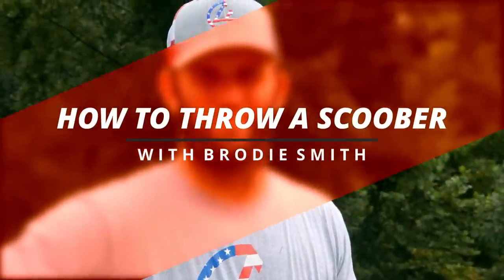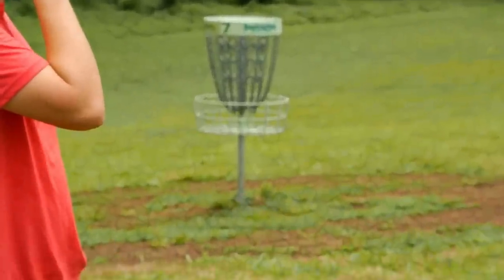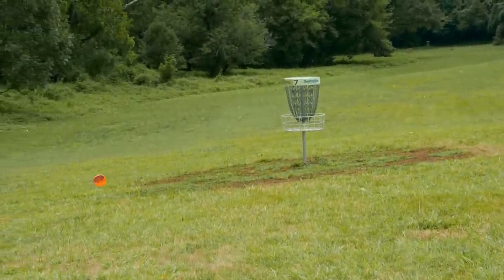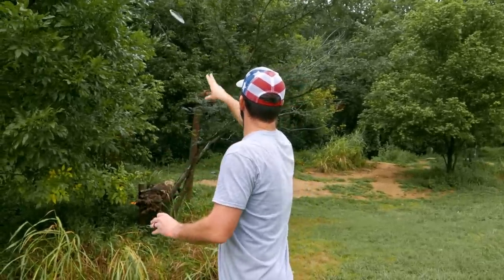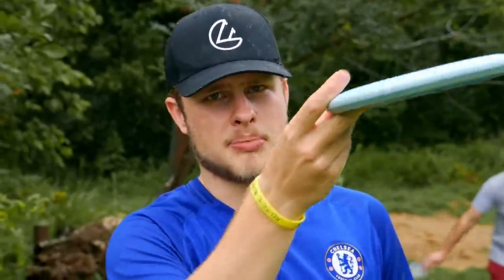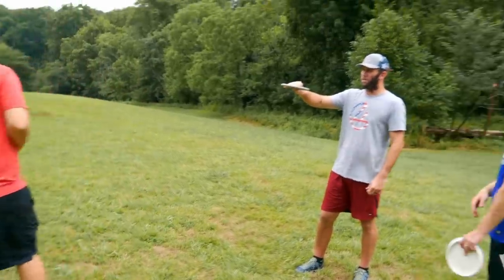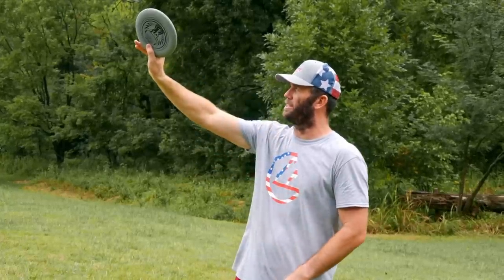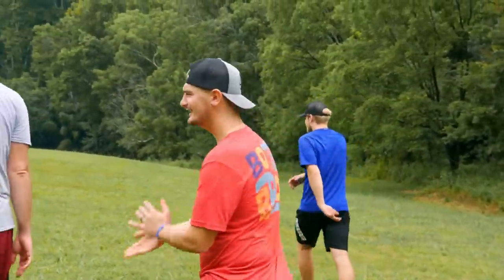Brodie Smith Teaches us how to Scoober!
Today Brodie walks Hunter and Trevor through the steps to throwing a good Scoober in disc golf!

Hang out with us on Twitch every Wednesday from 8-10pm eastern